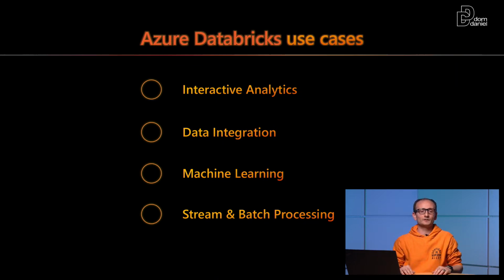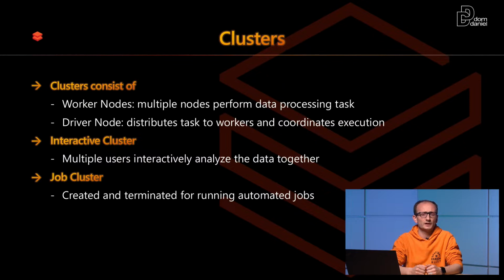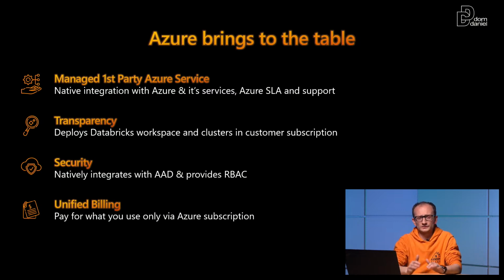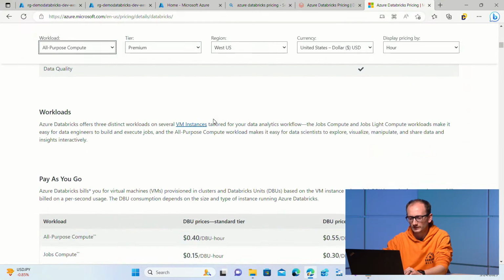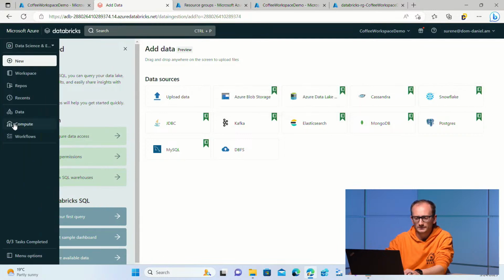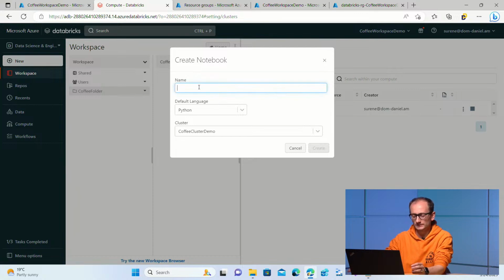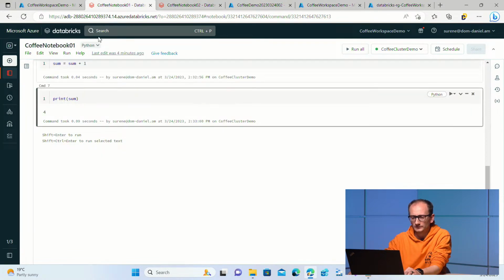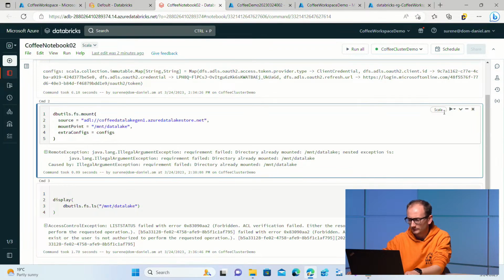Azure Coffee Talk: Databricks on Azure - Powering Data Engineering and Machine Learning on Azure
Join us for a coffee-talk session, where we'll be discussing the powerful data engineering and machine learning capabilities of the Databricks platform on Azure. Whether you're already familiar with Databricks or just getting started, this session is a great opportunity to evaluate the easy start of Databricks on Azure without concerns about the environment.

We'll cover a range of topics, including:

• How is an Azure Databricks environment implemented on Microsoft Azure?
• How can you use Databricks to build scalable data ETL pipelines and perform advanced analytics?
• What are some of the key benefits of using Databricks on Azure, such as seamless integration with other Azure services and the ability to scale resources on demand?
• What are some of the best practices for using Databricks in a production environment?

Whether you're a data scientist, data engineer, or IT professional, this coffee-talk will provide valuable insights and practical tips for leveraging Databricks on Azure to solve your toughest data challenges.

So, grab a cup of coffee and join us for an engaging and informative session!